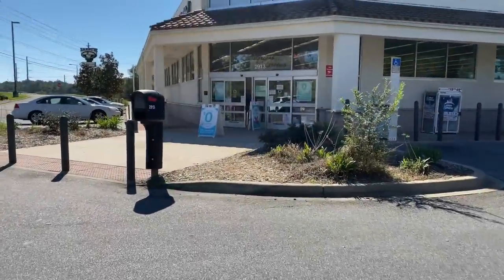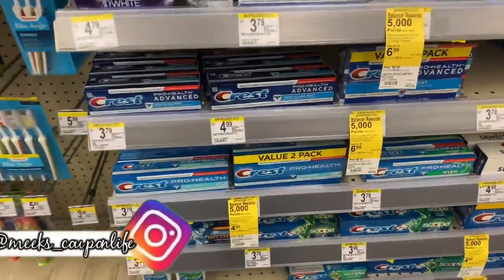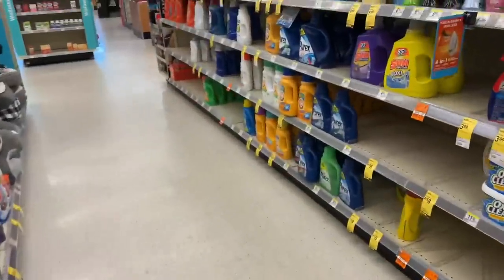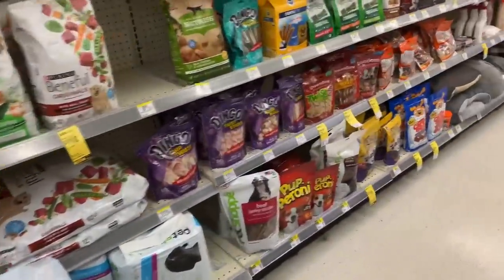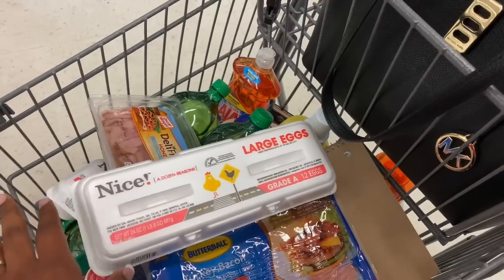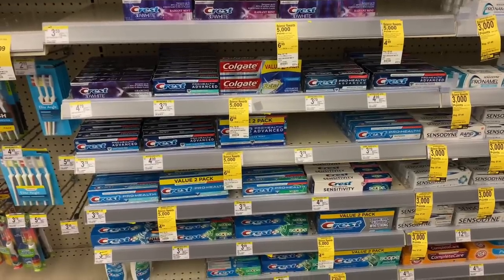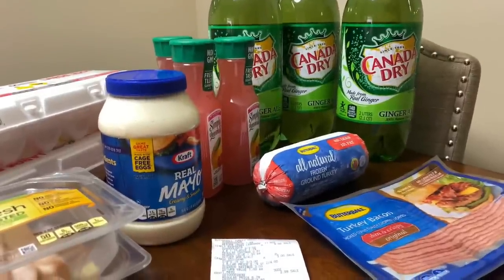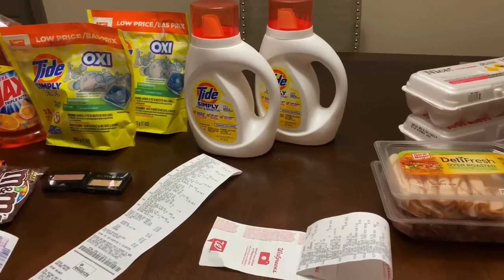The Struggle At Walgreens | Week Of 11/3-11/9 | Free Crest | Small Grocery Haul | Meek’s Coupon Life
-Sunday's Newspapers

3551 Blairstone Rd STE 128 pmb 121

meeks_couponlife

| GOOGLE DOC |